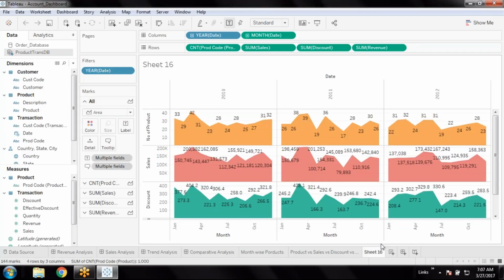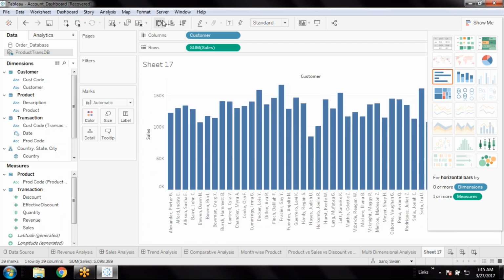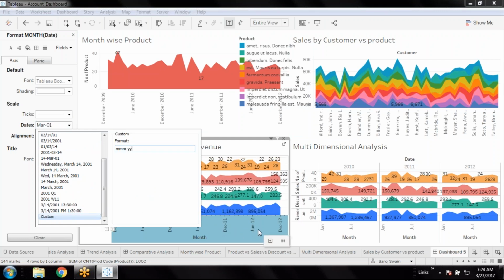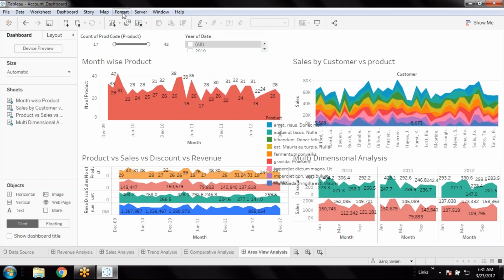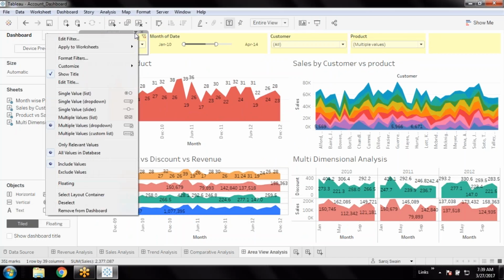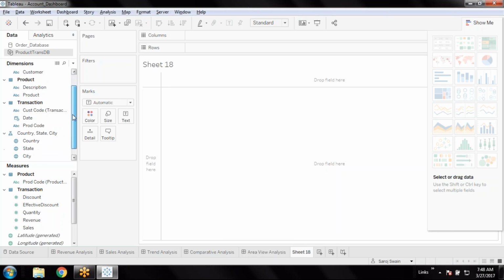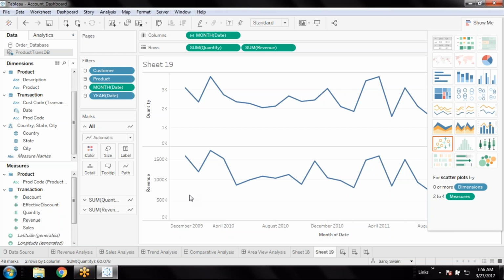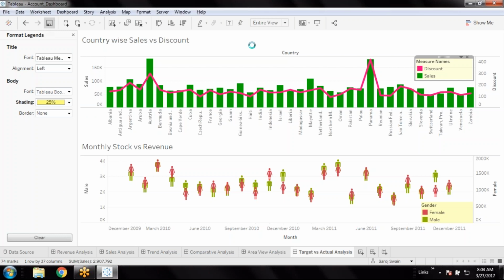Tableau Full Course -Part-7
Introduction to Tableau & Data Visualization
Tableau Vs Excel
Tableau - Worksheet Interface
Tableau - Tooltip
How to display missing labels from views in Tableau
  Tableau Datatypes
 Tableau Desktop UI
 Tableau UI - Dimensions & Measures
 Tableau UI - Show me
 Functions in Tableau
  Join & Union
   Sort
    Set
   Forecasting
     Highlighting
     Device Designer
 Visual Analysis
Pros of Tableau
 Joins
 Show me the Data
 Filters
Hierarchies
 Groups
 Sets
Data Types
 Tableau Success
 Demo - US Crime Dataset
Charts & Graphs
 Generated Fields
 Building Charts in Tableau
   Bar Chart
    Pareto Chart
    Bullet Chart
     Text Chart
    Heat Map
    Waterfall Chart
     Gantt Chart
     Pie Chart
    Scatter Plot
    Area Chart
    Dual Axis Chart
     Bubble Chart
     Histogram
 Features of Tableau
 Dashboarding in Tableau
 Use Case: Indian Premier League
 Functions
 Number Functions
 String Functions
 Date Functions
Type Conversion Functions
 Aggregate Functions
Logical Functions
 Level of Details
 Introduction to LOD
Types of LOD
 Working of LOD Expressions
 Include Calculation
 Exclude Calculation
 Fixed Calculation
 Aggregation & Level of Detail
 Nesting in Level of Detail
 Data Sources Supported by LOD
 How to create Level of Detail Expressions
 Limitations of Level of Detail
 Parameters
 What are Parameters in Tableau?
 Getting Started on the Desktop
 Creating a parameter in Tableau
 Using the parameter in a calculation
 Parameter Control in Tableau
 Using Parameters in your Visualization
 Data Blending
 Objective of Data Blending
 Introduction to Data Blending in Tableau
 Joining vs Blending in Tableau
 Data Joining
 Data Blending
 Limitations of Data Blending
 How to become a Tableau Developer
 Who is a Tableau Developer?
 Tableau Developer Roles & Responsibilities
 Skills Required to Become a Data Scientist
 Tableau Training @ Edureka
Tableau Interview QuestionsIntroduction to Tableau & Data Visualization
What is Data Visualization?
 Power of Data Visualization
 Scope of Visual Analytics
 Data Visualization
 Why Tableau?
 What is Tableau?
 Tableau Architecture
 Tableau Desktop Installation
 Tableau UI - Connections
 Tableau Datatypes
 Tableau Desktop UI
 Functions in Tableau
 Join & Union
  Sort
  Set
 Forecasting
  Highlighting
  Device Designer
 Visual Analysis
Components of Tableau
 Tableau Product Family
 Pros of Tableau
 Joins
 Filters
 Hierarchies
 Groups
 Sets
Data Types
 Tableau Success
Charts & Graphs
 Generated Fields
 Bar Chart
Pareto Chart
 Bullet Chart
     Text Chart
     Heat Map
     Waterfall Chart
     Gantt Chart
    Pie Chart
    Scatter Plot
     Area Chart
     Dual Axis Chart
     Bubble Chart
     Histogram
 Features of Tableau
 Dashboarding in Tableau
 Functions
 Number Functions
 String Functions
Date Functions
 Type Conversion Functions
 Aggregate Functions
 Logical Functions
 Level of Details
Introduction to LOD
 Types of LOD
 Include Calculation
 Exclude Calculation
Fixed Calculation
 Nesting in Level of Details
How to create a Level of Detail Expressions
 Parameters
 What are the Parameters in Tableau?
 Data Blending
 The objective of Data Blending
 Data Joining
Data Blending
Tableau Training @ Edureka
 Scope of Visual Ana
 Data Visualization
Why Tableau?
What is Tableau?
Tableau Architecture
Tableau Desktop Installation
 Tableau UI - Connections